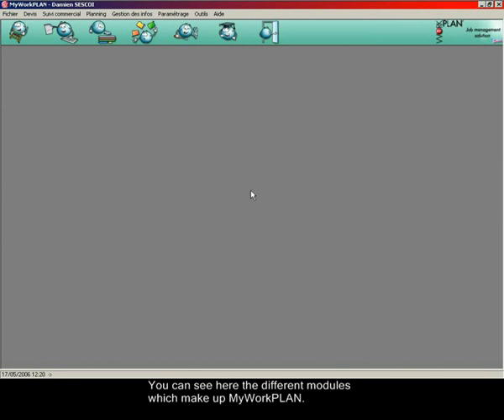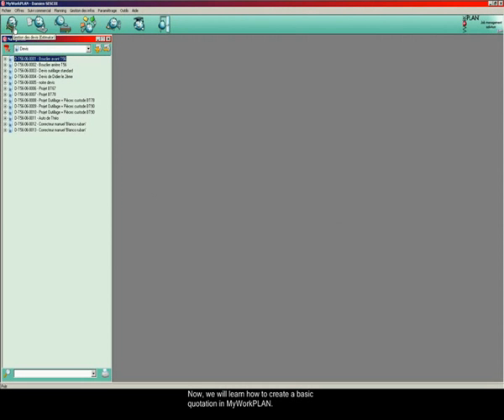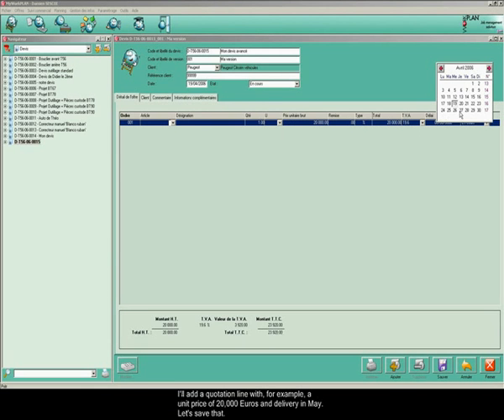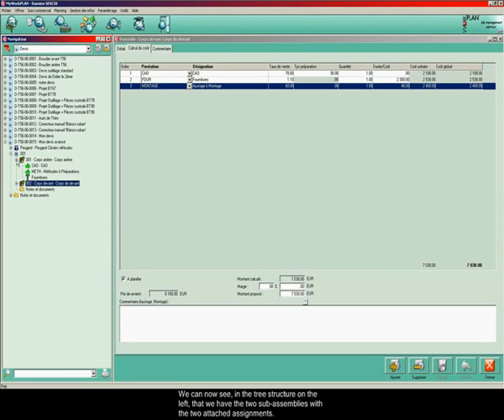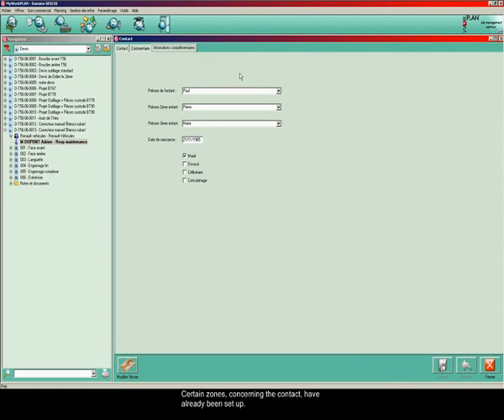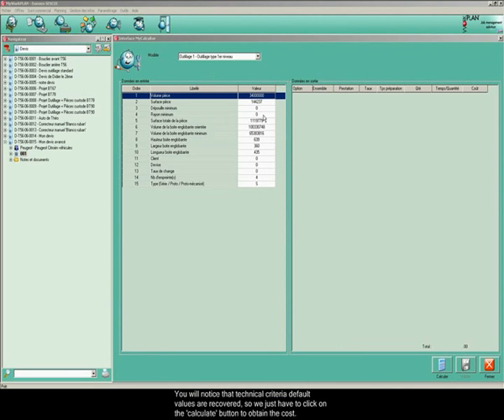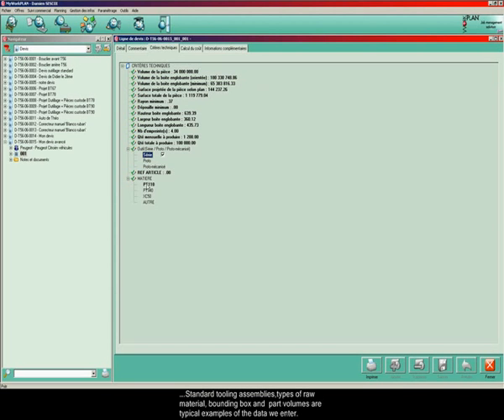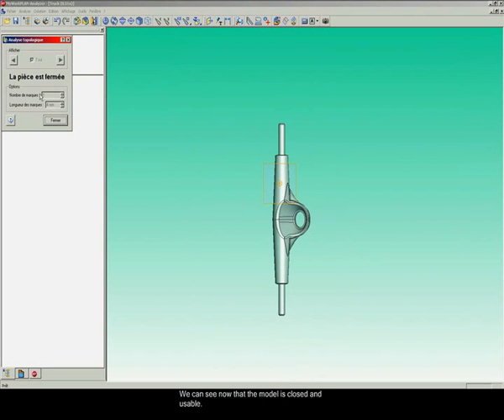Efficient Management System.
MyWorkPLAN is a modular job management system for project-based companies, job shops, ETO and custom manufacturers, developed by SESCOI, the leading supplier of software for companies who work on a project or job basis.
Since 1987 industry customers around the world have put their trust in the quality, reliability and ease of use of SESCOI's software solution